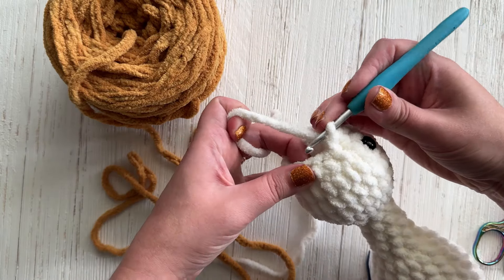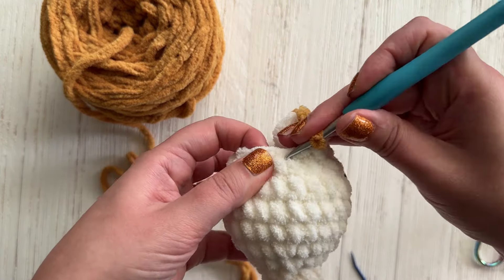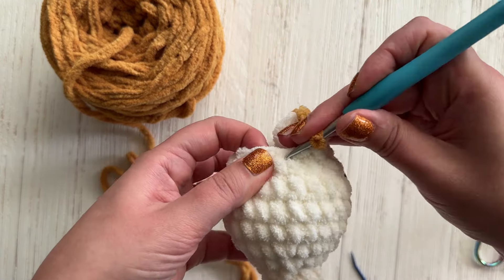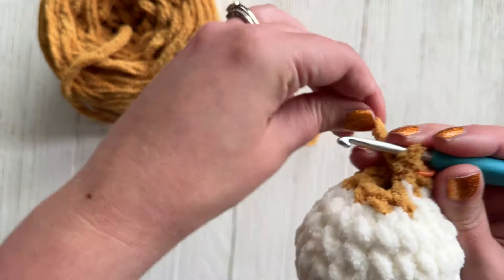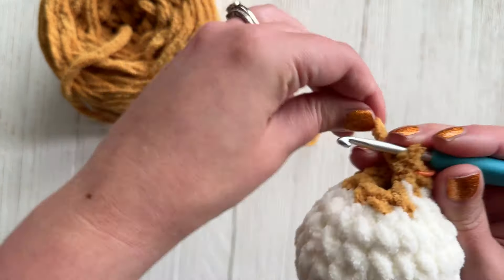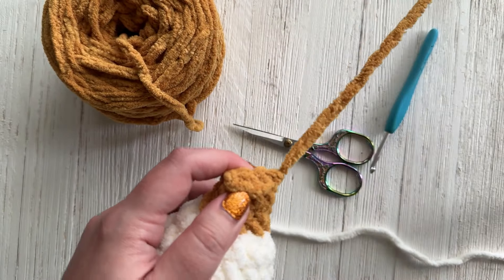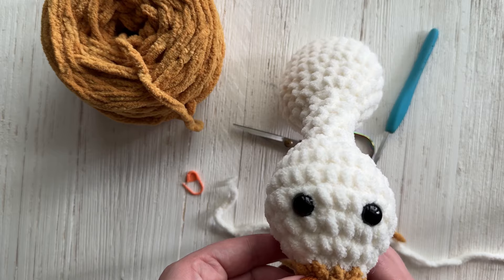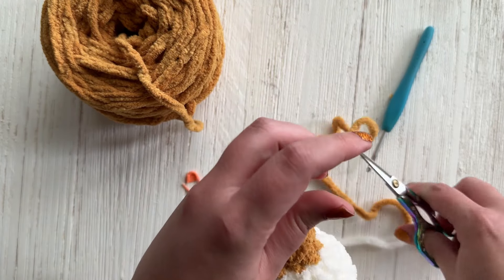Silly Goose Crochet Pattern Beak Tutorial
This video will show you how to finish the silly goose’s beak. I show the stitches and the small amount of sewing to shape the beak.